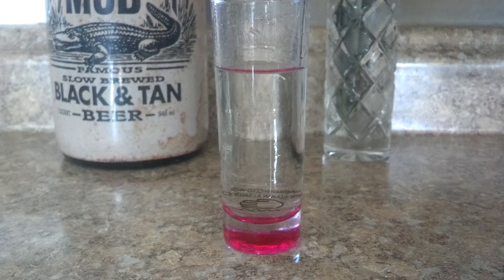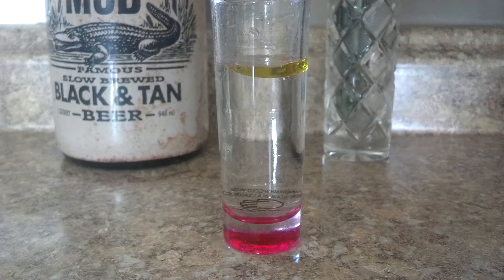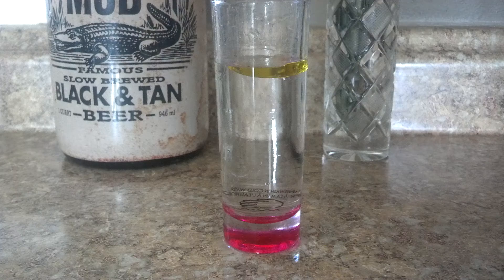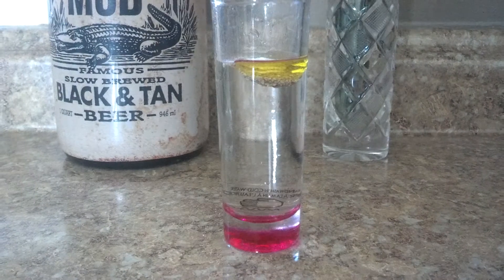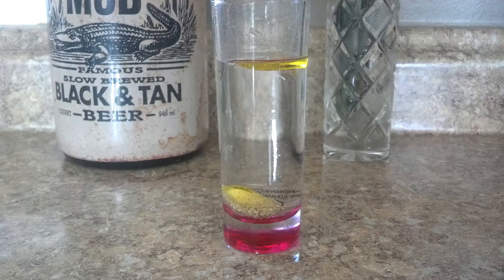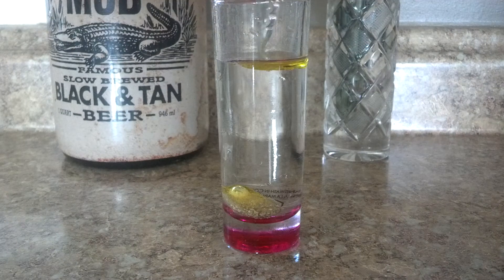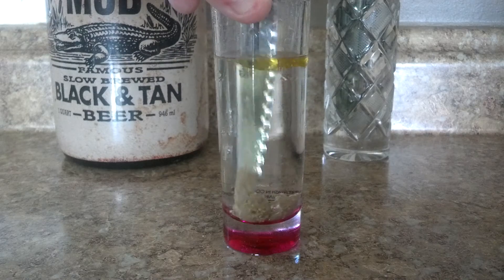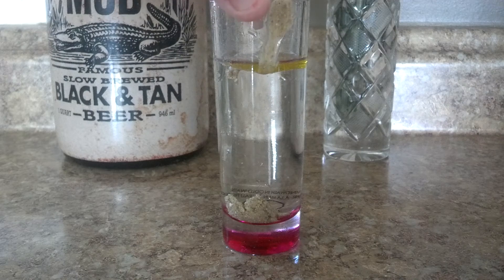How The It Works Advanced FatFighters Work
Jersey Shore Wraps showing you how the It Works Advanced FatFighters work.

Simply take Fat Fighter up to an hour after eating, and it will absorb some of the fat and carbohydrates from your food so that your body doesn't. Powered by NeOpuntia™ (a naturally based ingredient made from the "prickly pear" cactus) and the It Works! proprietary blend, Advanced Formula Fat Fighter delivers dynamic, clinically tested results for both men and women.

Blocks some of the fat & carbs from meals
Helps balance blood glucose level and reduce cravings
Designed to be taken up to an hour after meals
Cactus-based formula
Does not contain shellfish